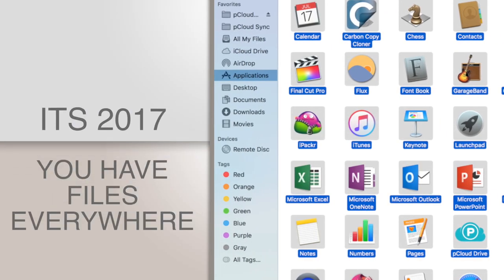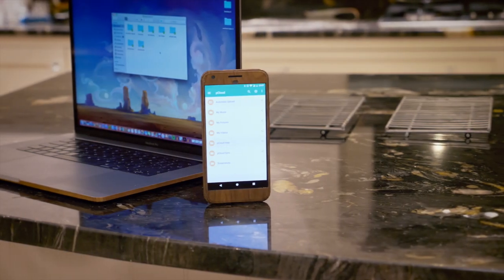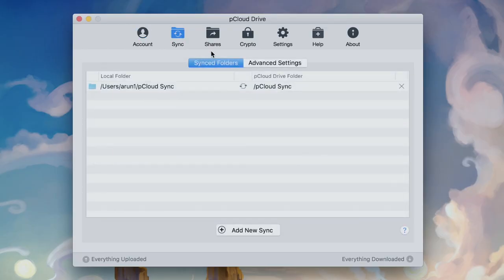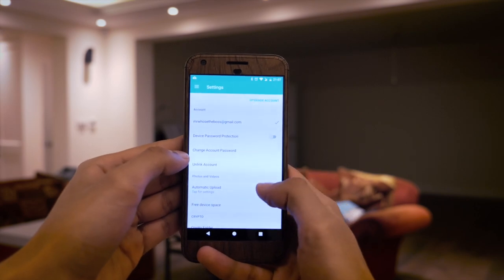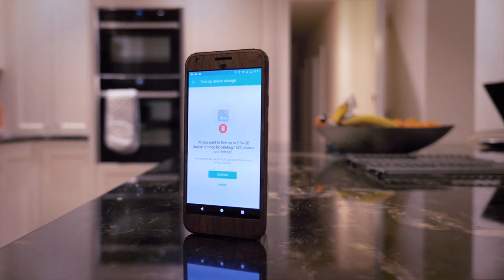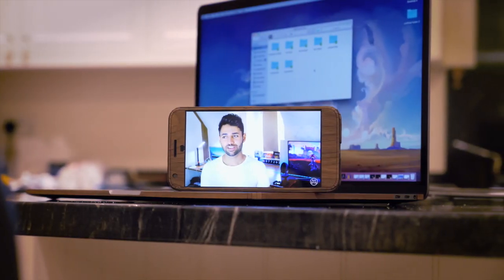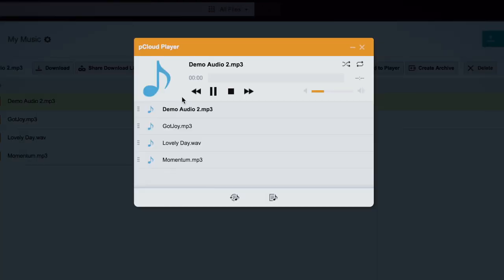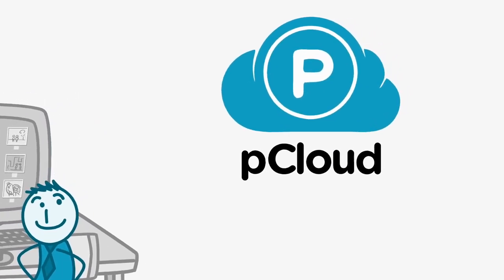What is pCloud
pCloud is the secure place, where you can save and collaborate on all your digital files without taking space from your device.

Everything you save in pCloud will be synced with your phone, tablet and laptop, so that your photos, videos and docs are always available, anywhere you go.